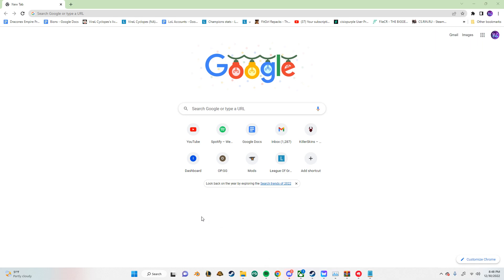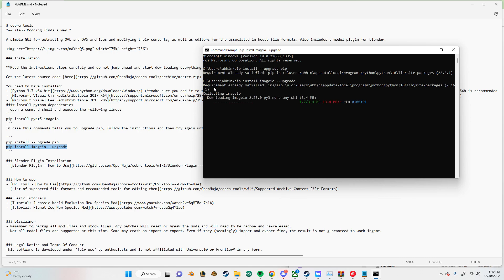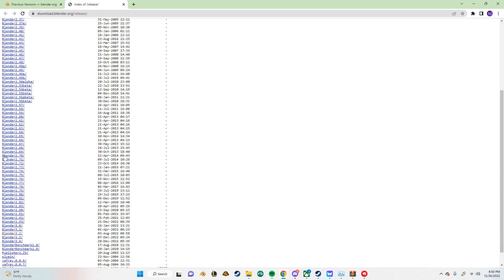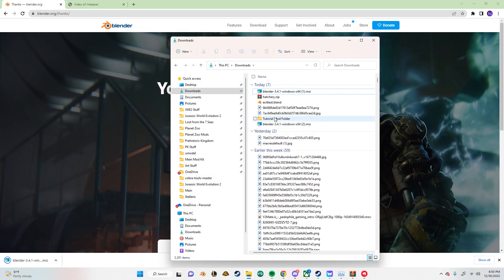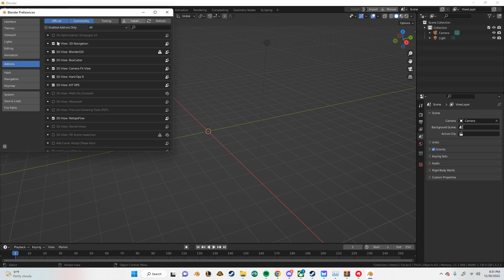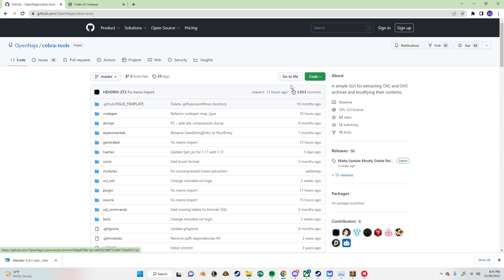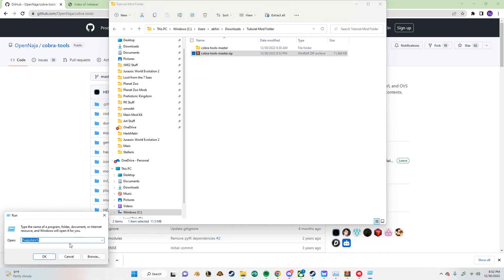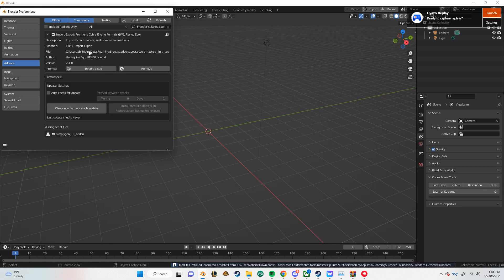How to Mod Jurassic World Evolution 2 - Installing Blender and setting up the Plugin - V2.2.0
The first person who counts all the Uhs and Ums gets a cookie.

This Channel is just me doing whatever I want to do, be it playing MOBAs such as League Of Legends and Smite or modding in Jurassic World Evolution 2 or possibly other stuff.

You can catch me doing whatever at

If you'd like to consider donating to help me a bit at